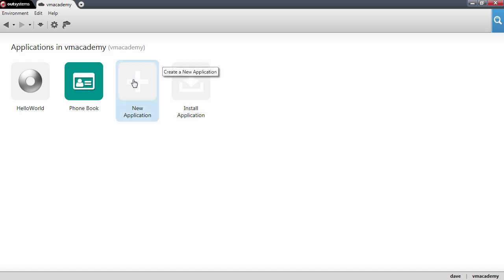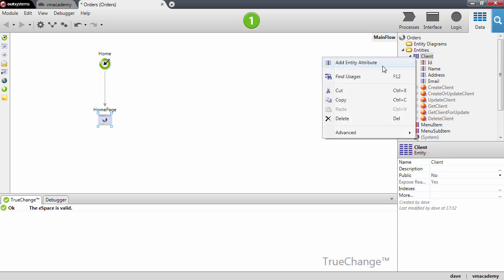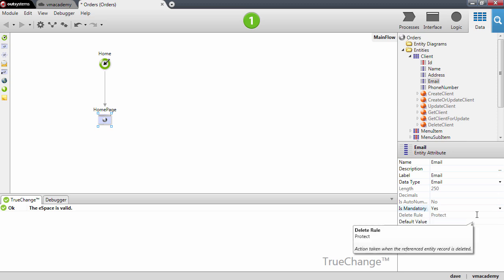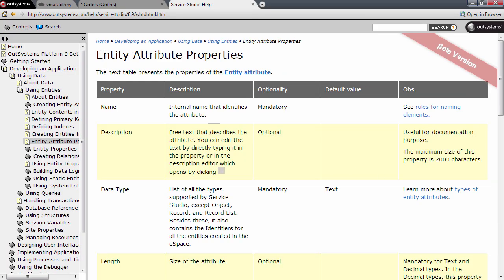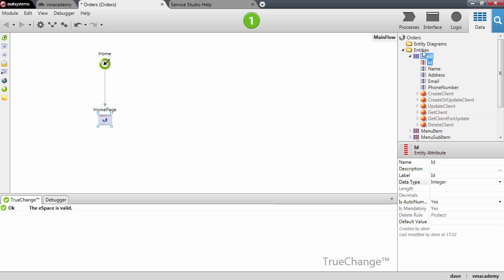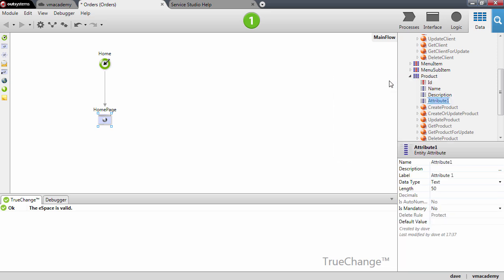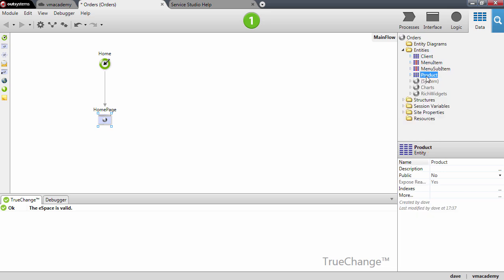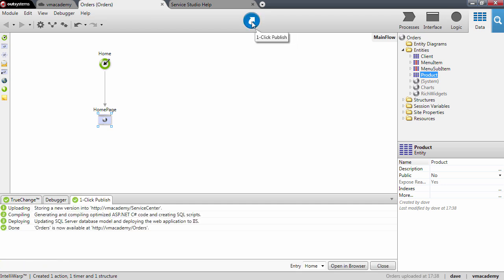Use Entities to Model Data - OutSystems Platform Training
What's covered in this video:
In this session we'll see how you can define your database model in the OutSystems Platform.